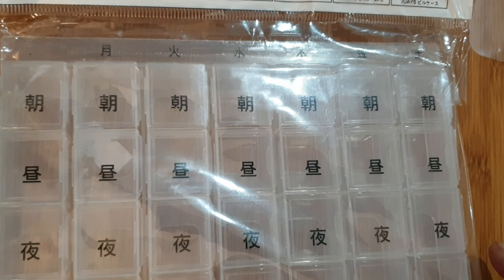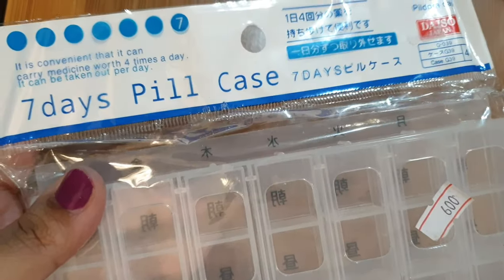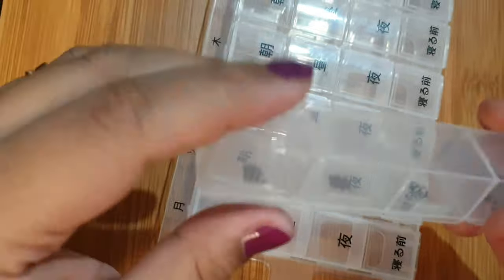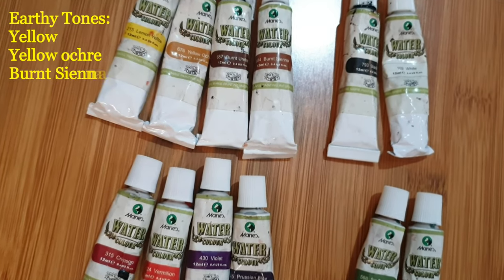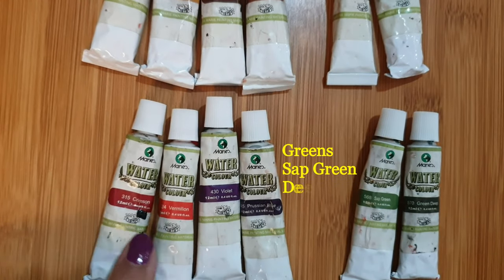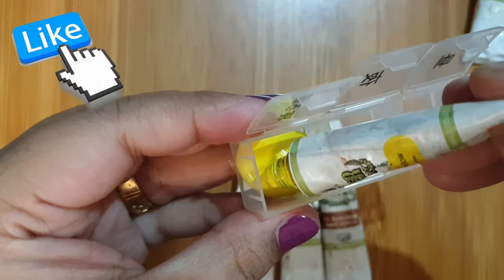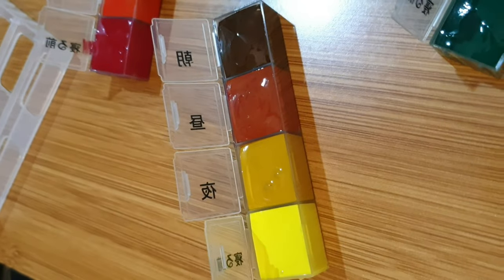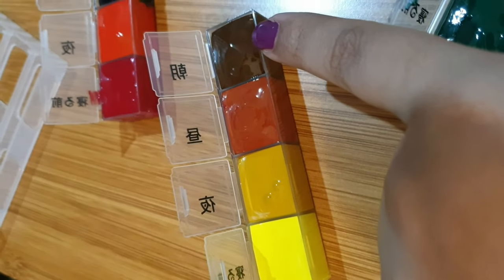HOW TO STORE WATERCOLOR IN A PILL BOX-USEFUL TIP (ECONOMICAL)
Hi lovelies
This video is going to be a Useful tried and tested tip to economically store your watercolor paints so you can prevent it from drying in the tubes.
The box used to store is from The company called Diaso.
I hope the tip will be useful to all looking to easily store your paints.
Please comment on the section if you would like to see more such tips.
Happy Viewing
God bless
happy viewing

More about me :
I am an artist by passion , an architect by profession ,and a mom of two by choice.
Here is a little window into my art doodles.

Composer: Whitesand (Martynas Lau)
Year: 2018
Title: Melody Of My Dreams